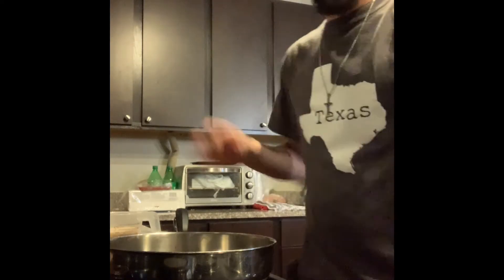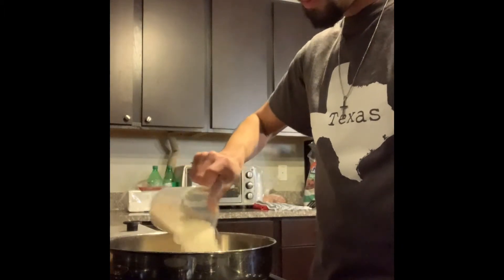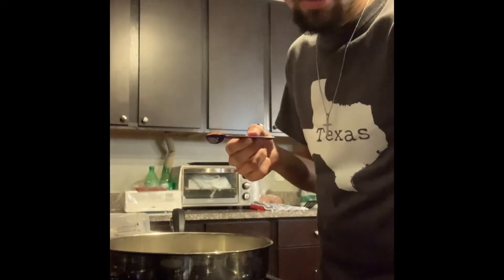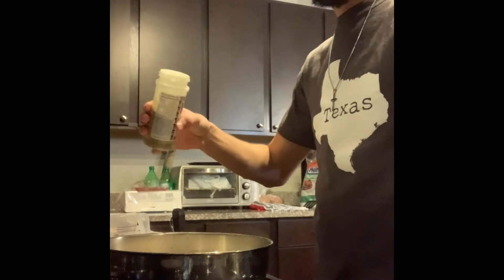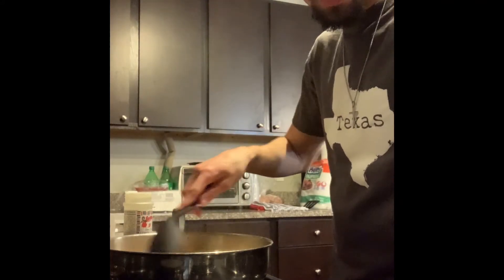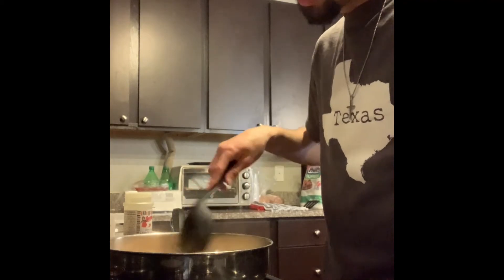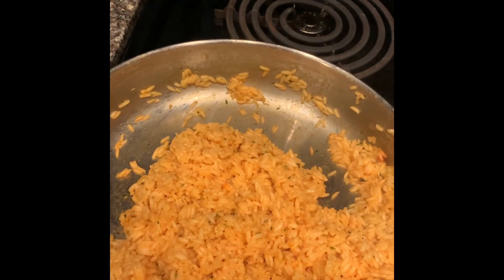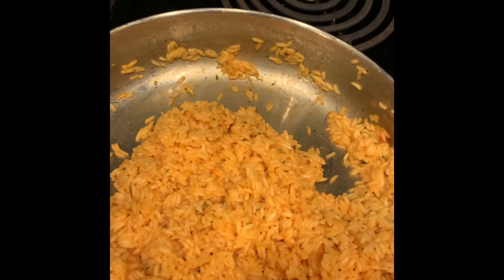Chem 119 Lab Demonstration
In this video, I demonstrate the Copper Cycle by making Mexican rice.